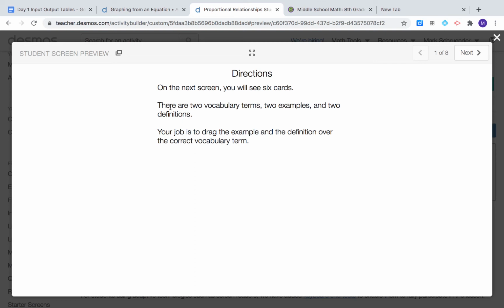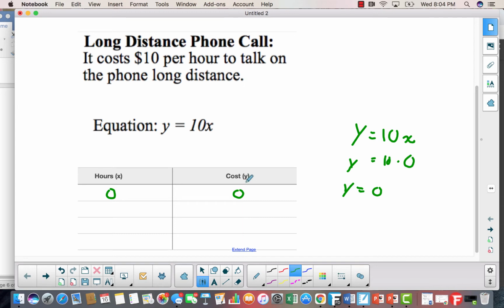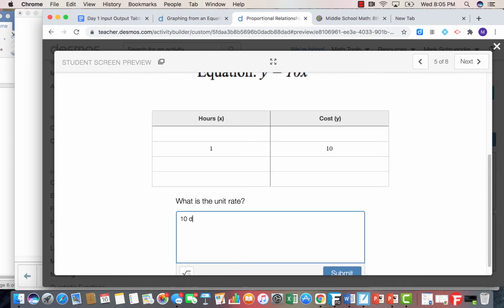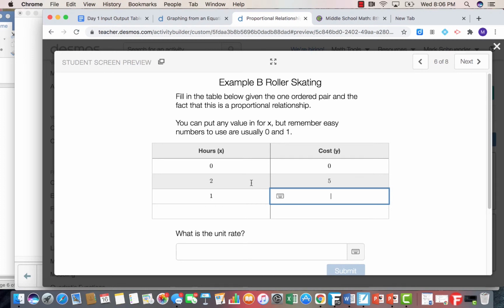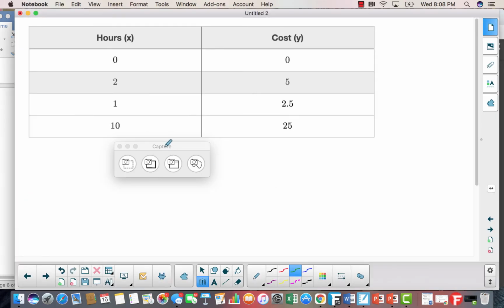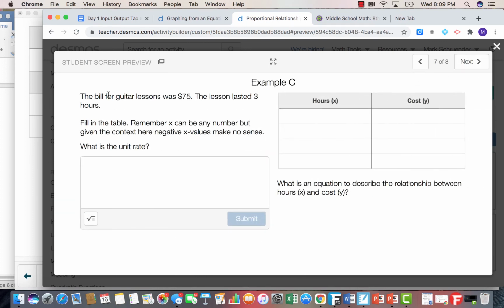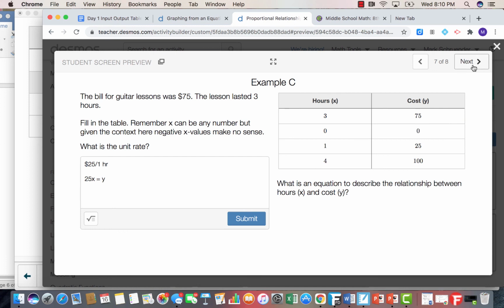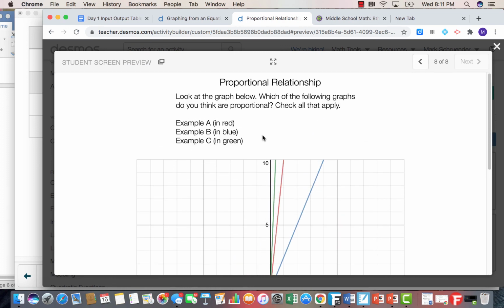Proportional Relationship Study Guide